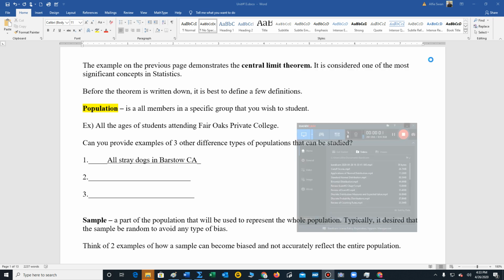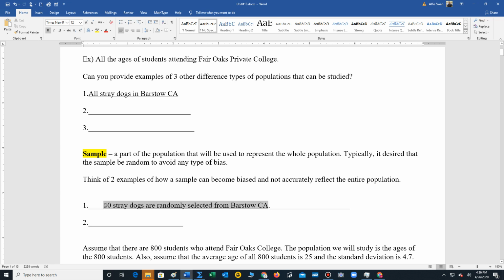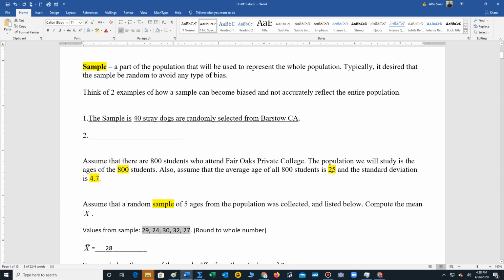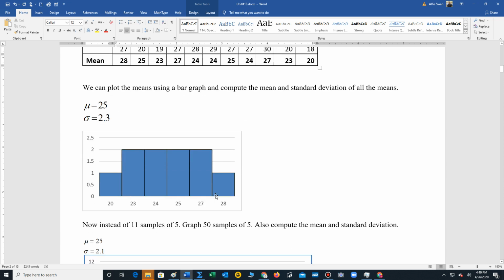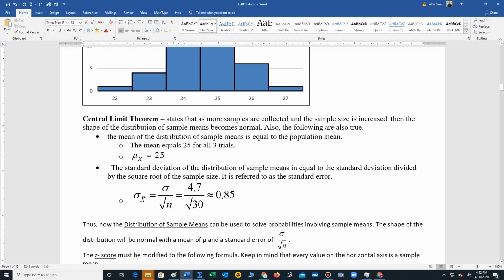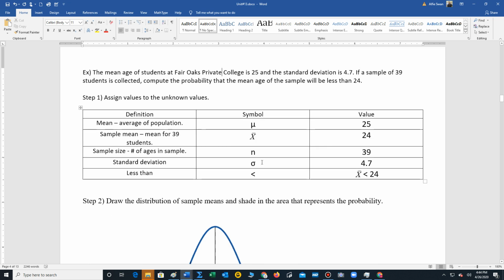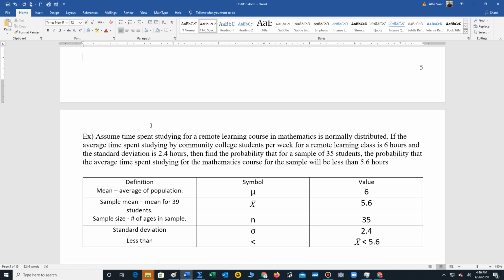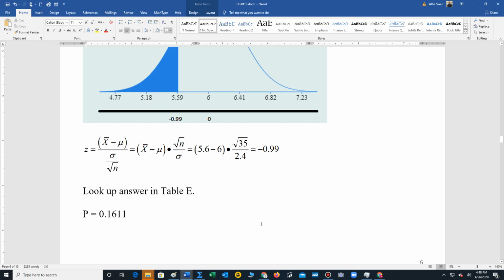Central Limit Theorem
Learn the basics of computing probabilities for a distribution of sample mean.